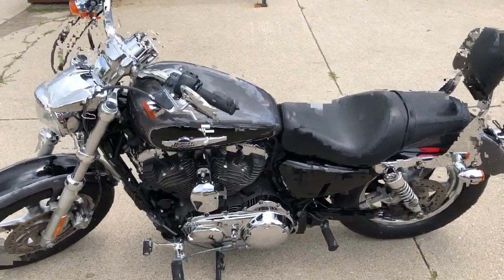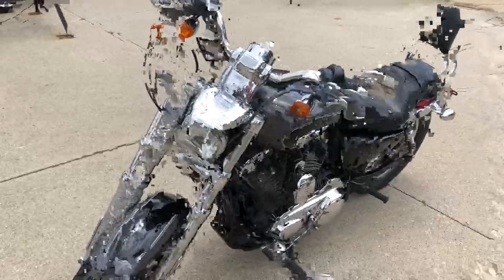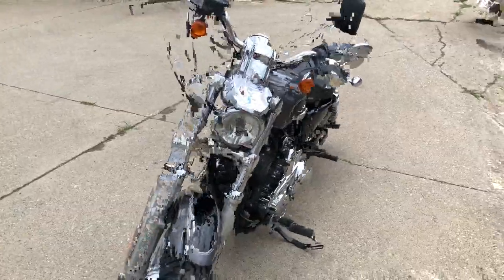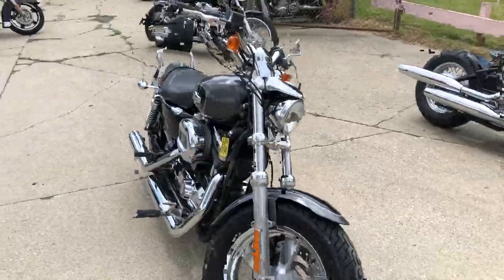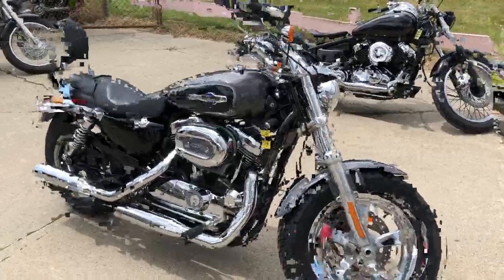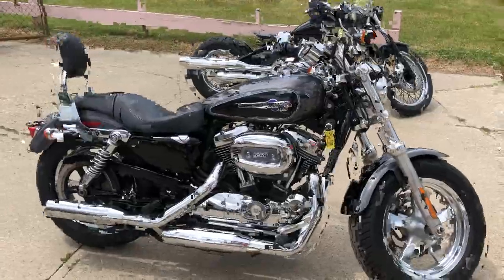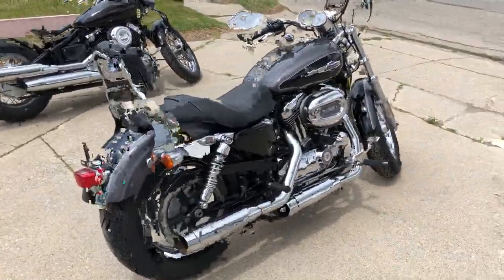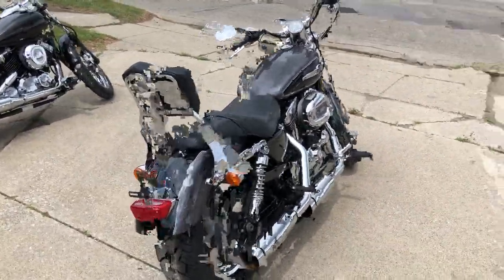2014 HARLEY XL1200C FOR SALE IN MI U6399